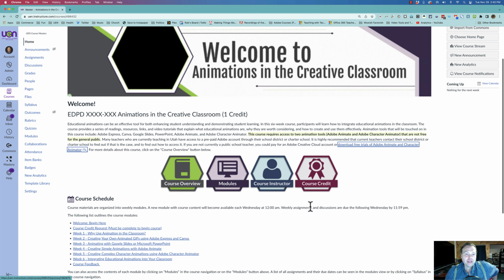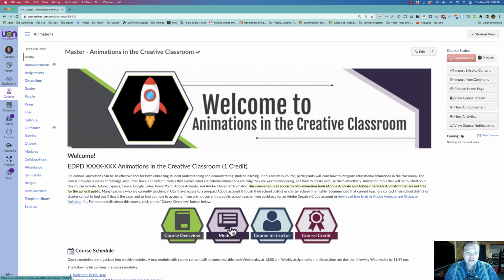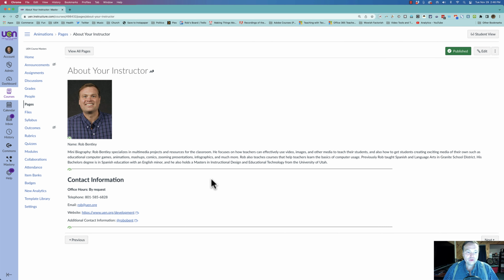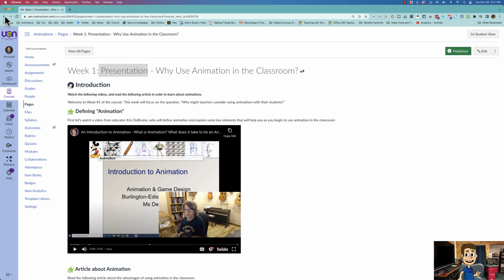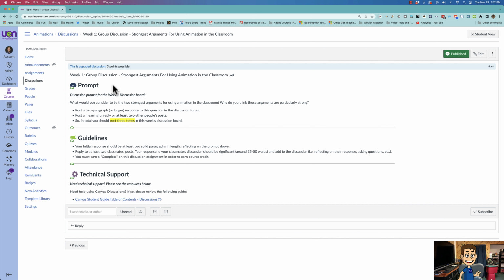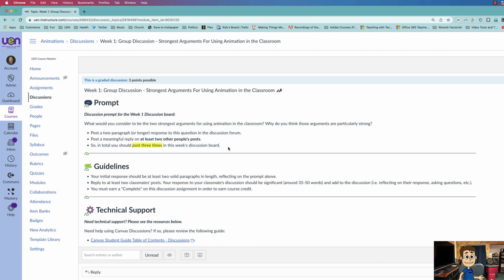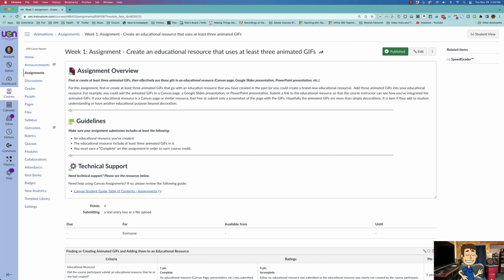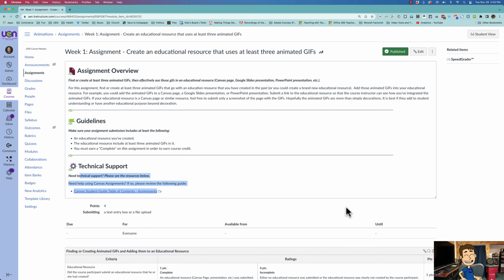Welcome Message for Animations in the Creative Classroom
This welcome video is for participants in the Animations in the Creative Classroom course.